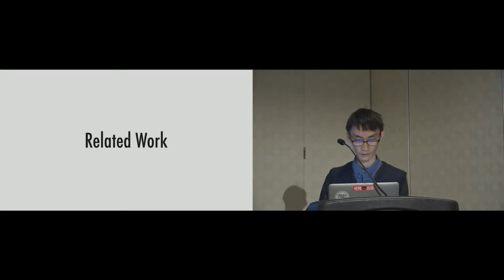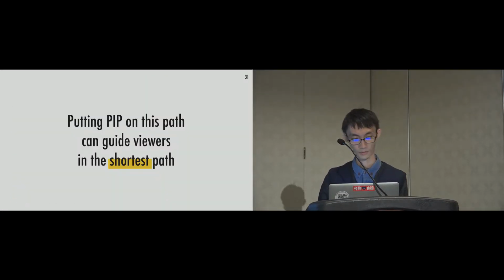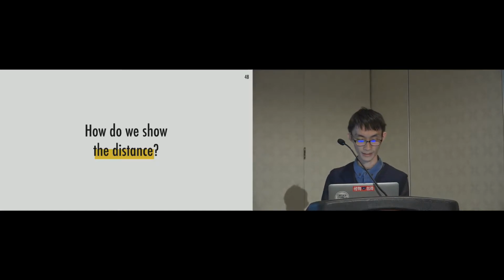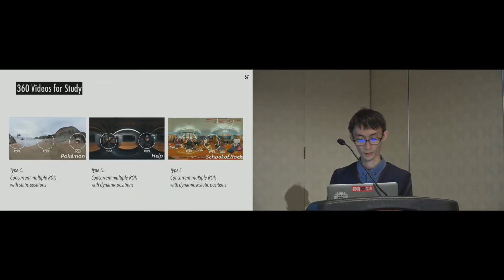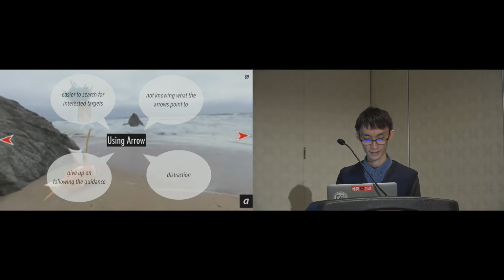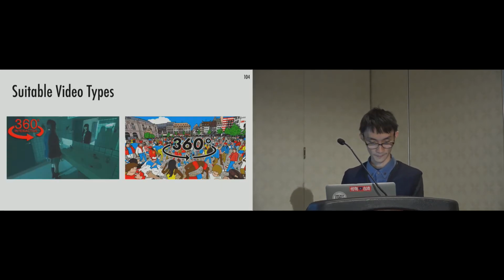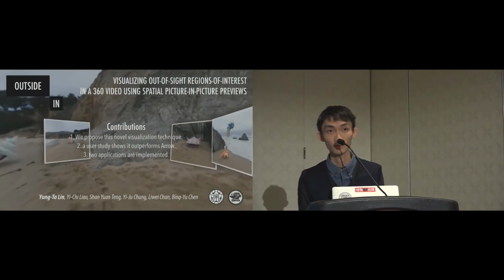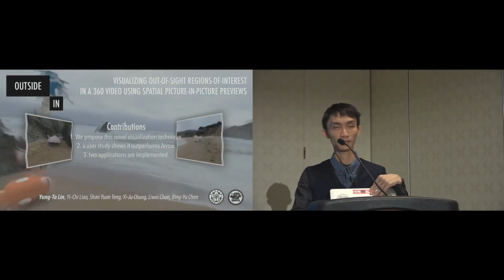Outside-In: Visualizing Out-of-Sight Regions-of-Interest in a 360 Video Using Spatial ...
Outside-In: Visualizing Out-of-Sight Regions-of-Interest in a 360 Video Using Spatial Picture-in-Picture Previews
Yung-Ta Lin, Yi-Chi Liao, Shan-Yuan Teng, Yi-Ju Chung, Liwei Chan, Bing-Yu Chen

Session: 360 Videos

Abstract
360-degree video contains a full field of environmental content. However, browsing these videos, either on screens or through head-mounted displays (HMDs), users consume only a subset of the full field of view per a natural viewing experience. This causes a search problem when a region-of-interest (ROI) in a video is outside of the current field of view (FOV) on the screen, or users may search for non-existing ROIs. We propose Outside-In, a visualization technique which re-introduces off-screen regions-of-interest (ROIs) into the main screen as spatial picture-in-picture (PIP) previews. The geometry of the preview windows further encodes a ROI's relative location vis-à-vis the main screen view, allowing for effective navigation. In an 18-participant study, we compare Outside-In with traditional arrow-based guidance within three types of 360-degree video. Results show that Outside-In outperforms in regard to understanding spatial relationship, the storyline of the content and overall preference. Two applications are demonstrated for use with Outside-In in 360-degree video navigation with touchscreens, and live telepresence.